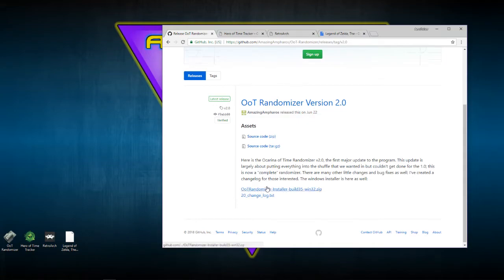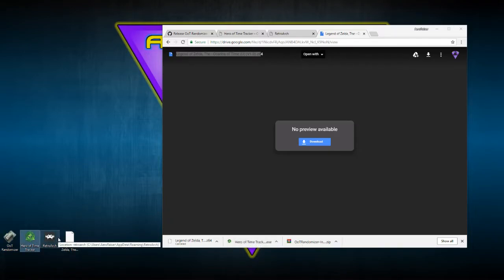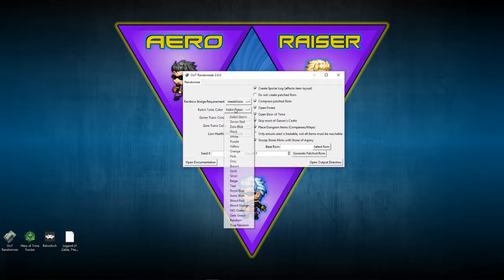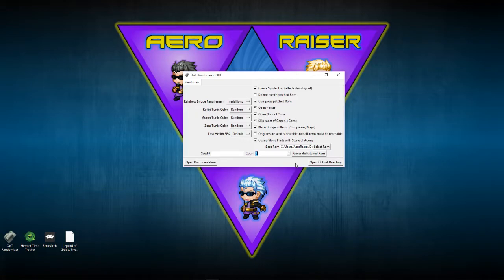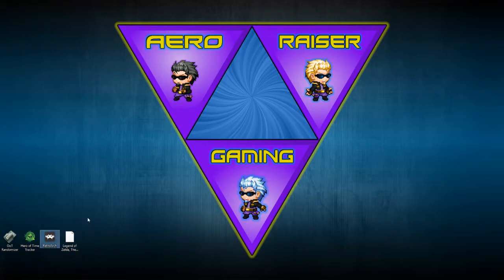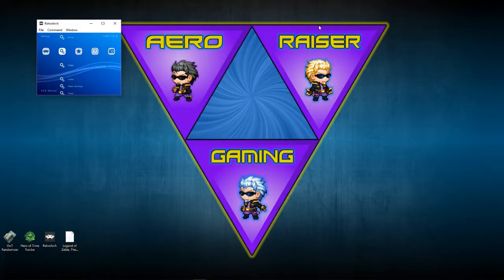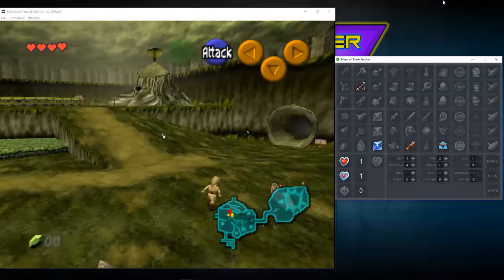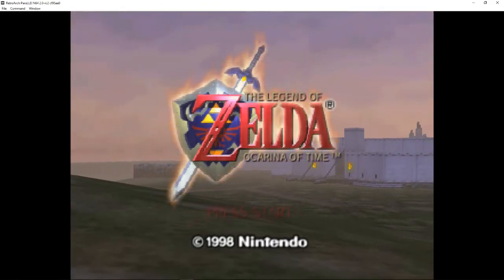OUTDATED!!! The Legend of Zelda: Ocarina of Time Randomizer Install Tutorial - August 2018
---OoT Randomizer---

-Important Links

I wanted to do this tutorial since over the weekend when I streamed my first OoT Randomizer, I had alot of people asking how to set this up. So I have this now to link to everyone who needs to set it up. It's not difficult to set up and you can use any tracker, Hero of Time is just the tracker i prefer.

*I Didn't edit this any since It was just a tutorial and i forgot to redownload my editing software on PC reset so the Audio is kinda bad and i think i even cut out sometimes sadly (thats OBS filter being dumb). Enjoy the Tutorial!